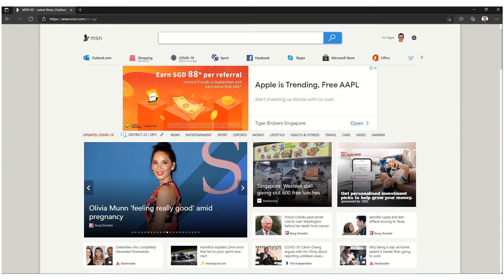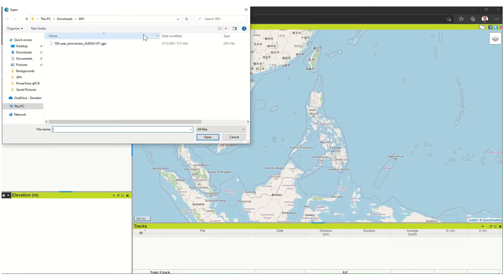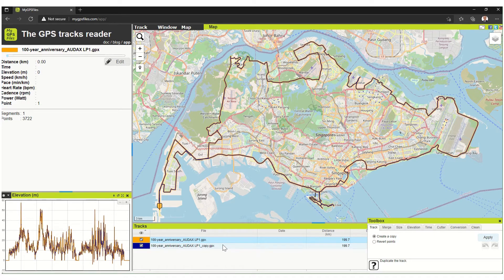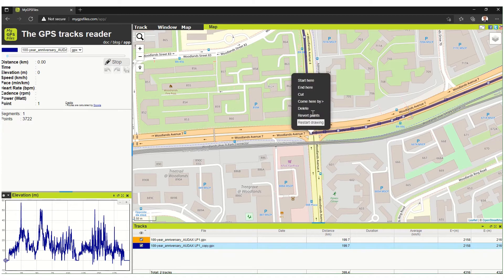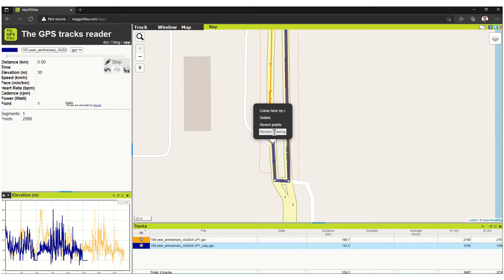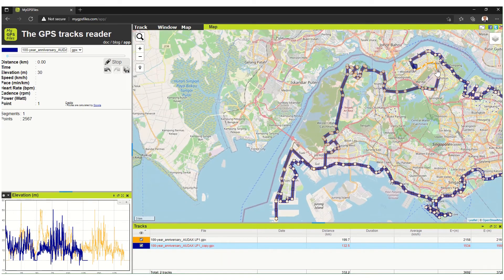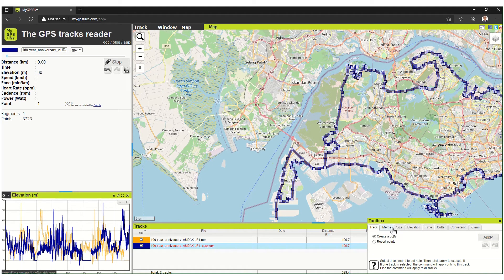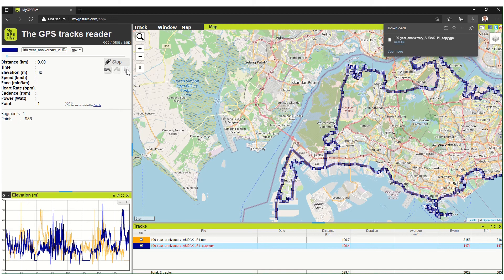Editing a GPX file to a new start point with MyGPSFiles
How to edit GPX files with a new start point from the original.